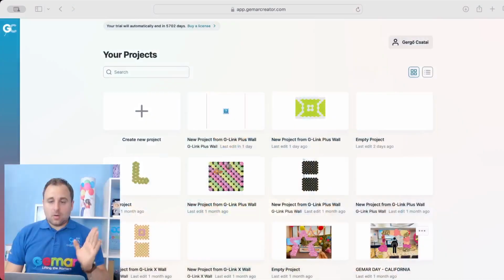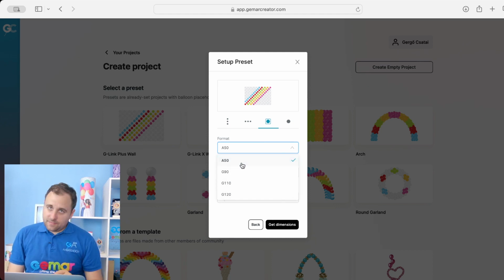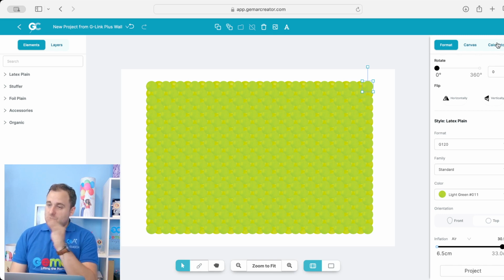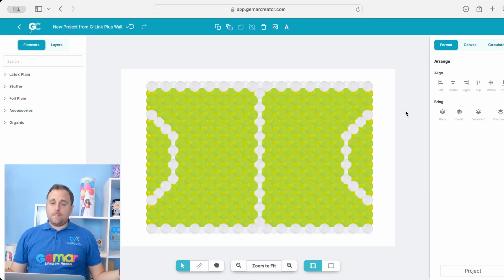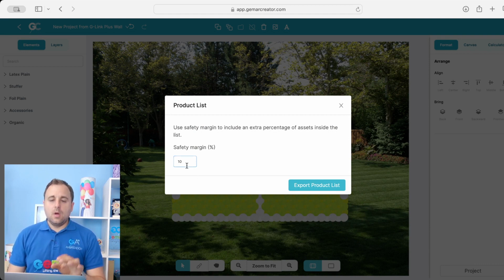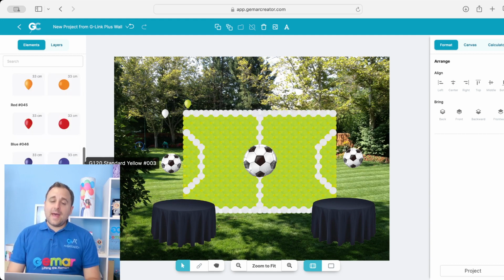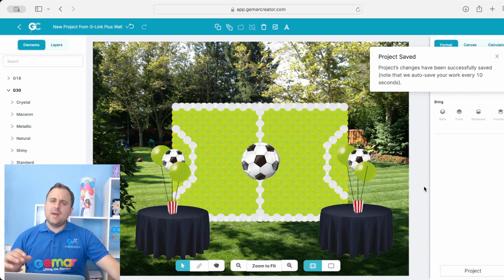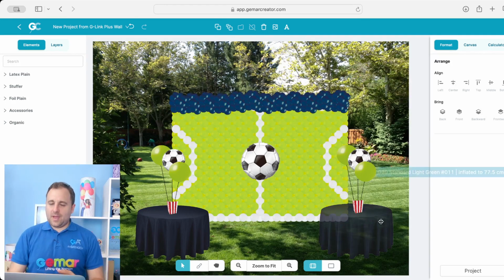Create an Amazing Football Balloon Wall with Gemar Creator! ⚽ With Gergo Csatai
Join Gergo Csatai, Gemar Ambassador, as he demonstrates how to create a stunning football-themed balloon wall using the Gemar Creator! 🎨 With the Euro Cup and Copa America in full swing, there's no better way to celebrate than with a vibrant balloon wall featuring a central soccer ball foil balloon.

In this video, you'll see Gergo bring the Gemar Creator to life, turning balloon designs into reality with ease. From professional balloon arrangements to fun and creative decorations, Gemar balloons elevate any event, making moments unforgettable. Explore a wide variety of balloon colors, shapes, and sizes.

🌟 Key Highlights:
- Learn from Gergo Csatai, Gemar Ambassador.
- Use the Gemar Creator for easy and creative balloon designs.
- Perfect for Euro Cup, Copa America, and any football celebration.
- Discover sustainable and high-quality Gemar balloons for every event.

👉 Try the Gemar Creator for FREE!